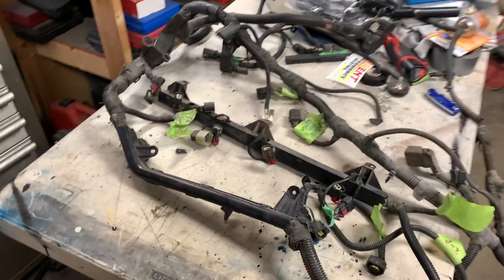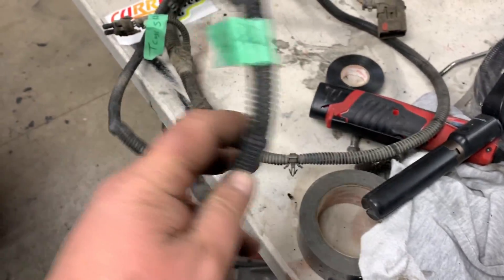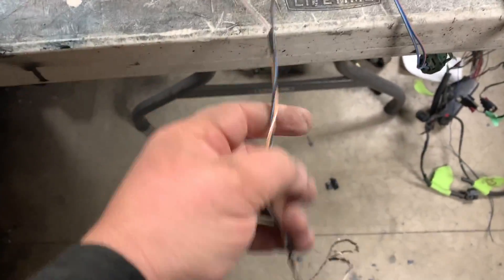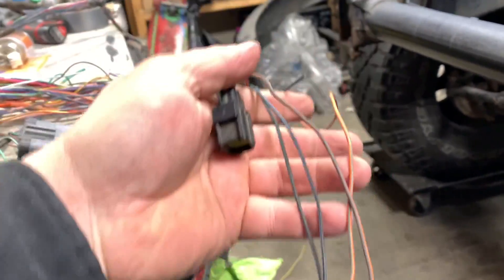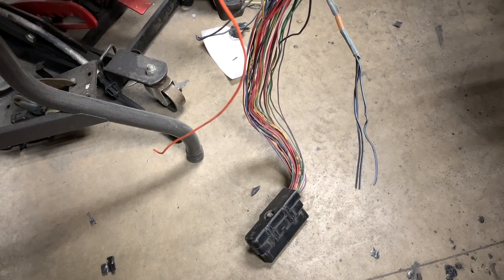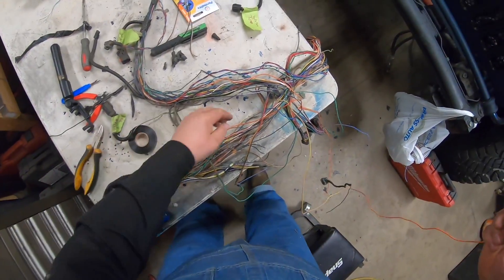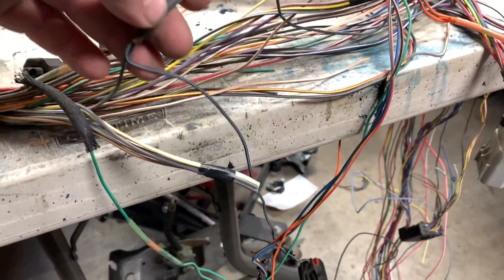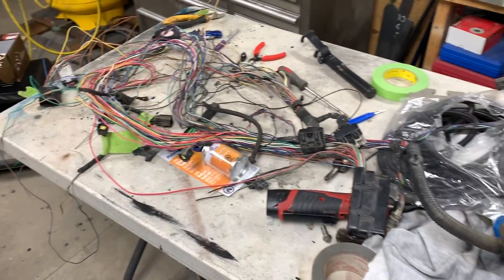LS Swap Jeep Wiring Harness Rework PT 1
Now it's time to rework the Jeep tj factory wiring harness for the LS swap.  I plan on using my factory gauges otherwise all this would be gutted out.  One of the things you must have a good concept of when doing any type of engine swap is a understanding of electrical and how it works.  A person needs to understand how the harness works and know what to remove and what needs to stay.  Afterwards a person needs to know what wiring needs to be patched up so everything works.